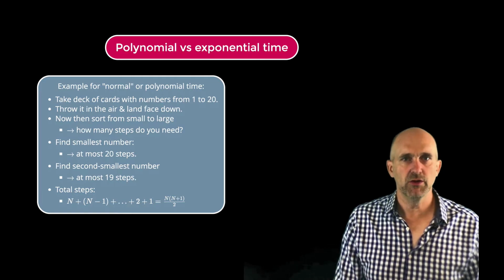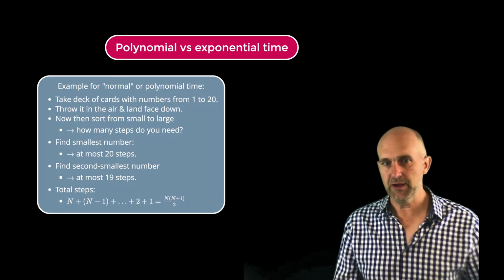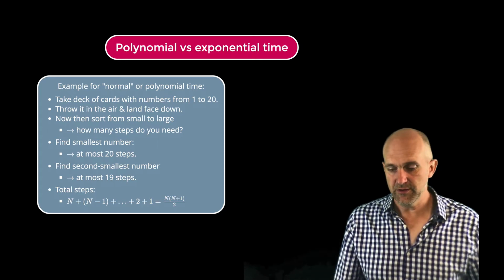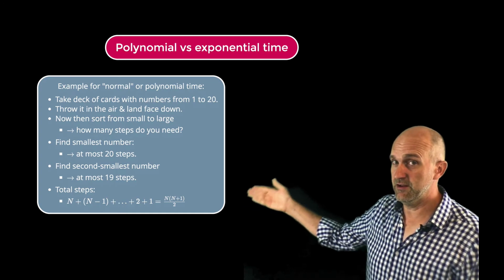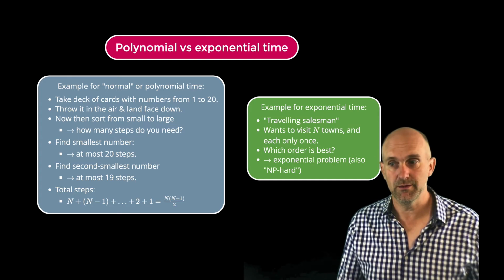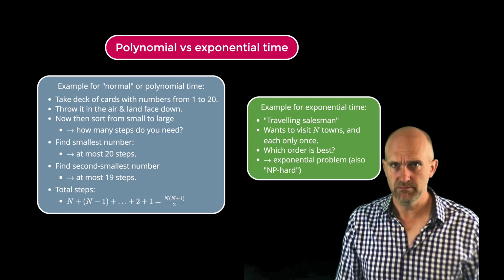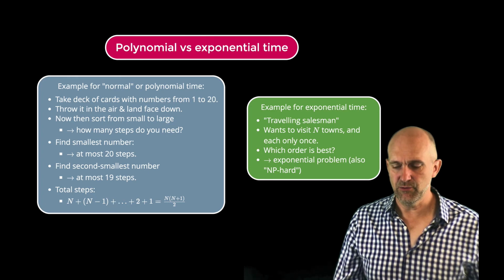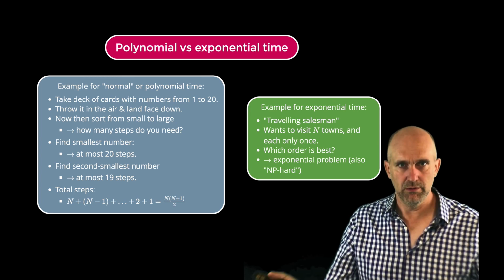L3 Cryptography Part 10